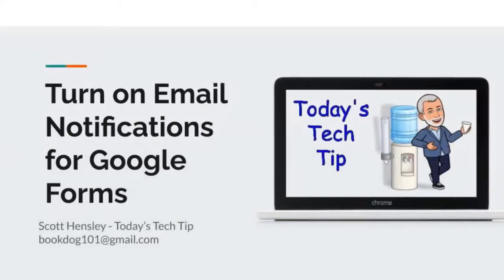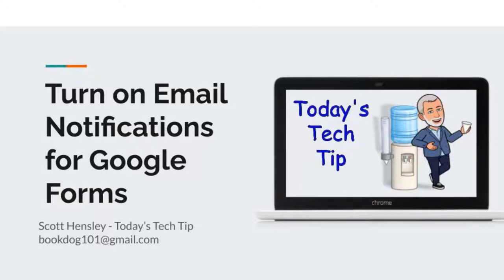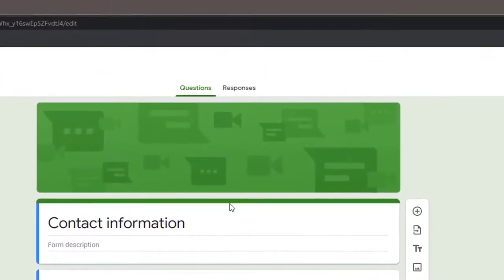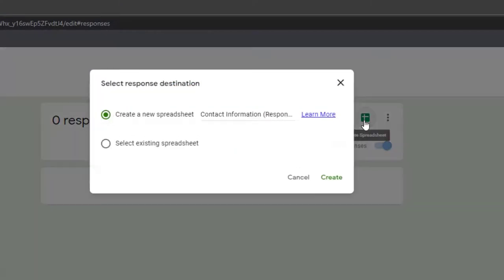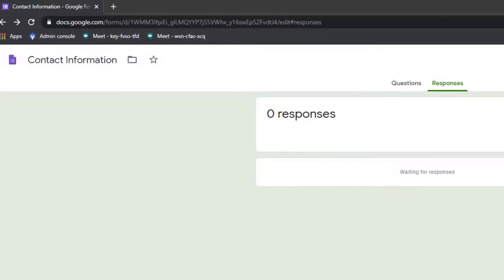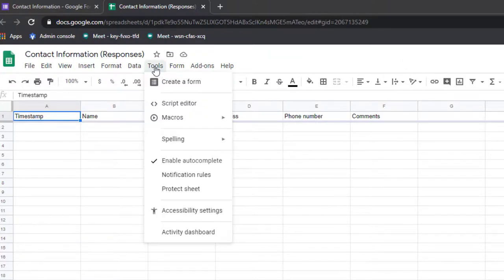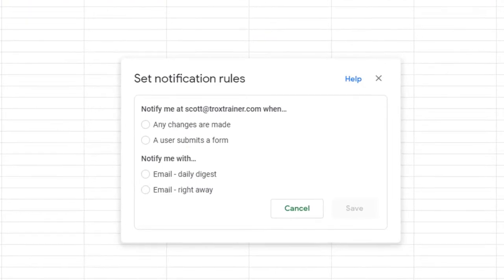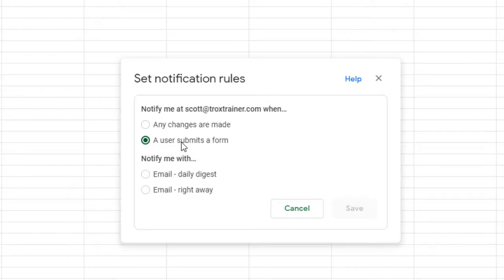How to Turn On Email Notifications for Google Forms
Quick 1 min video on how to get an email notification each time someone fills out your Google Form.